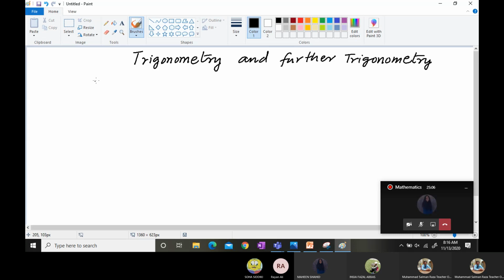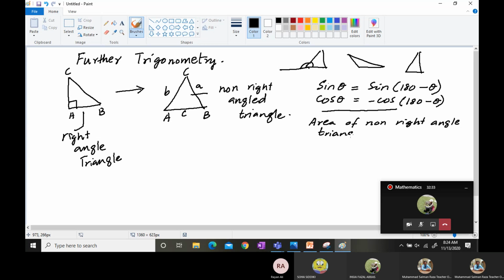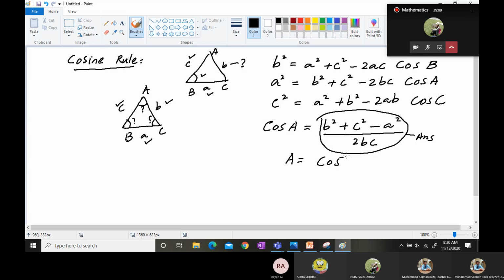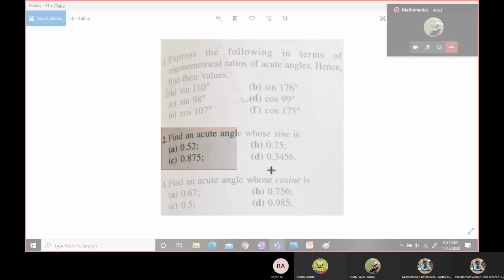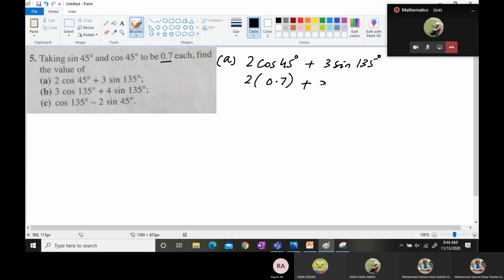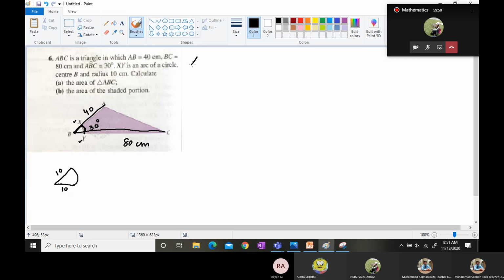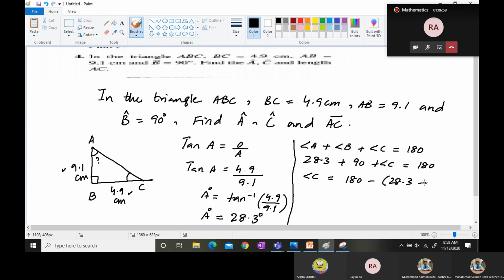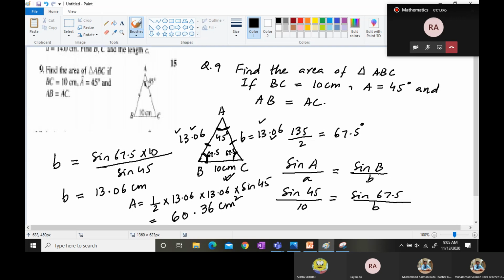Further Trigonometry till sine rule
In this video i will be teaching the angle conversion and Area of non right angle triangle..